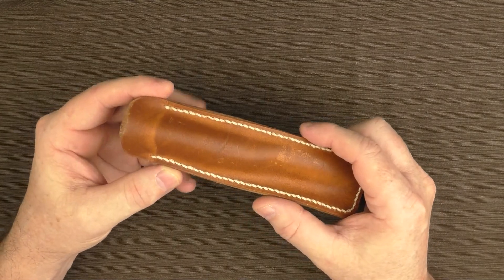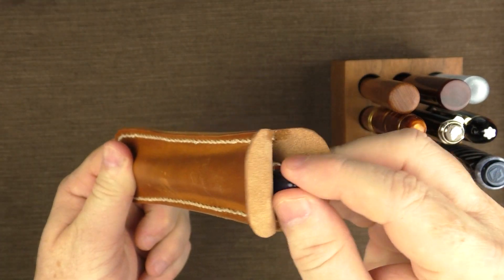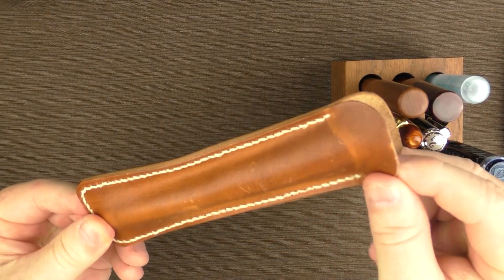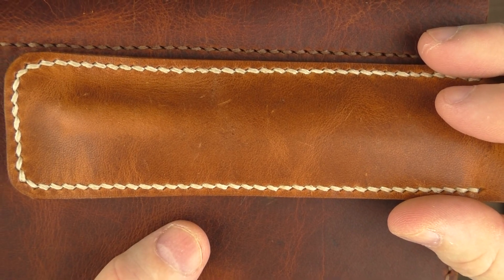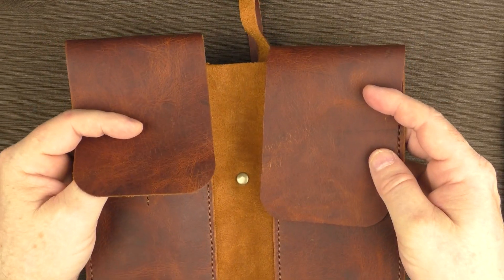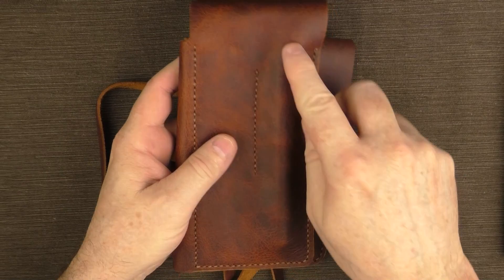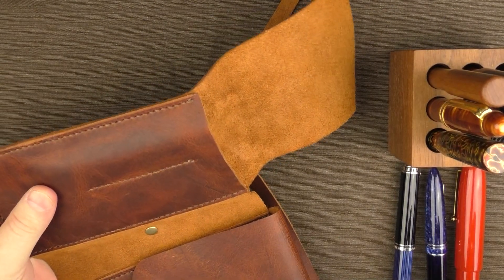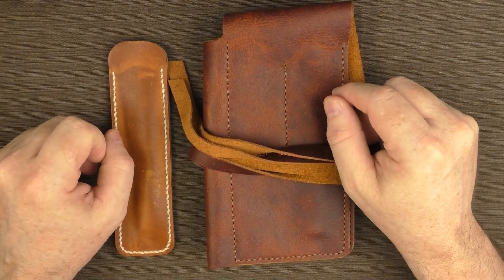Night Heron Leather